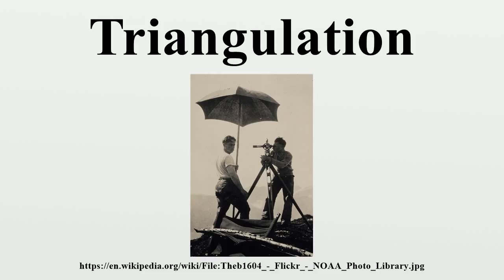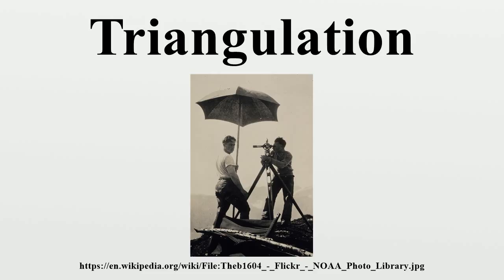Triangulation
In trigonometry and geometry, triangulation is the process of determining the location of a point by measuring angles to it from known points at either end of a fixed baseline, rather than measuring distances to the point directly (trilateration).The point can then be fixed as the third point of a triangle with one known side and two known angles.

Image-Copyright-Info
Author-Info:   Captain Harry Garber, C&GS. .

Image-Copyright-Info